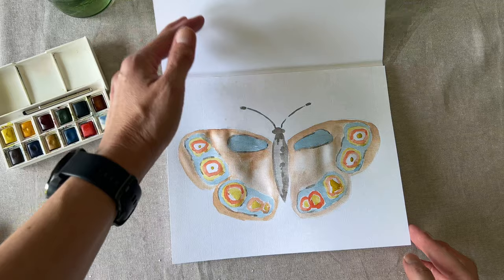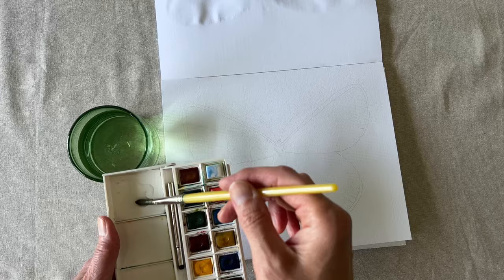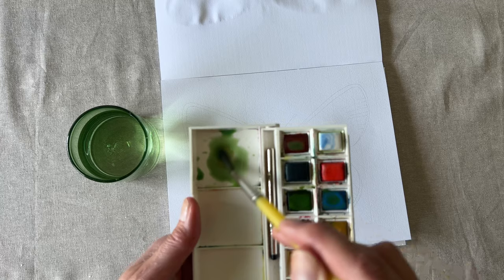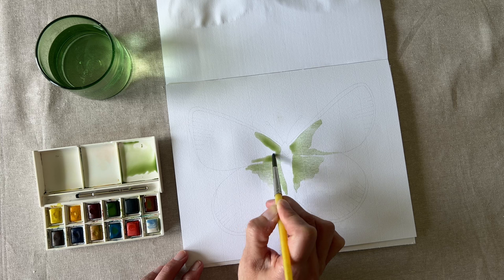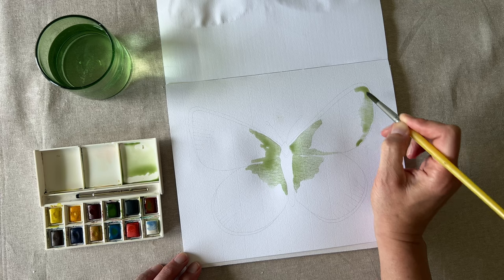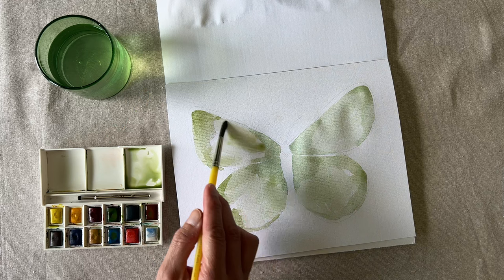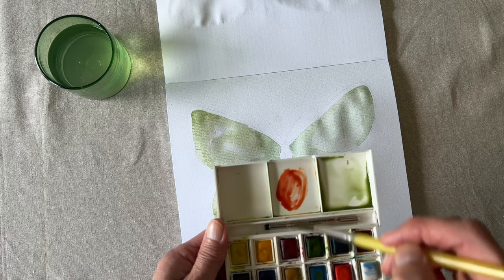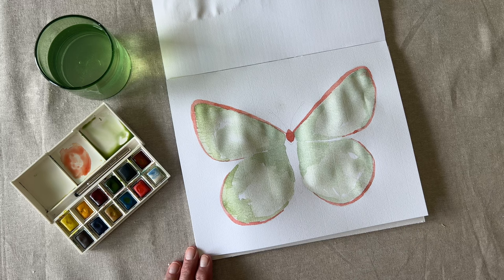Butterflies Page3 LABRADOR SULPHUR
How to paint a Labrador Sulphur Butterfly. Turn to page 3 in the Butterflies Watercoloring Book by Elizabeth Wade Studio. Tips and techniques.

to purchase the book and see recommended supplies!